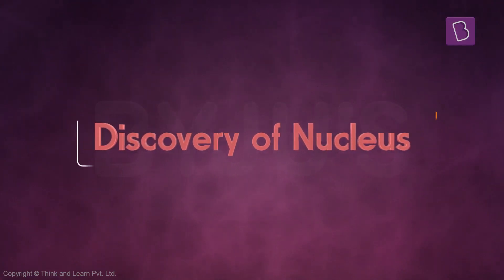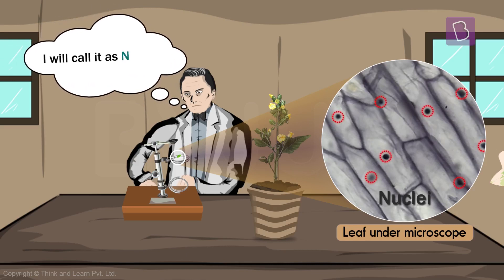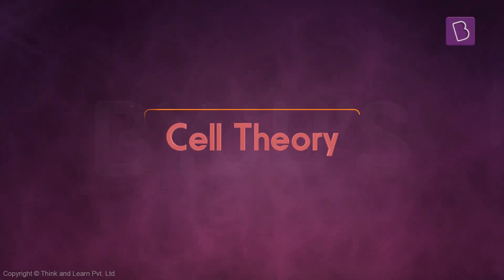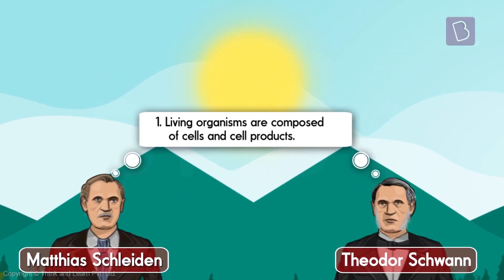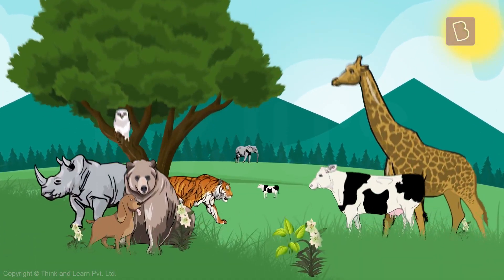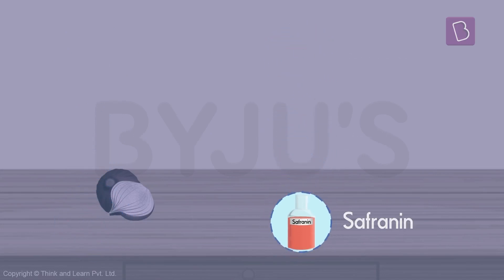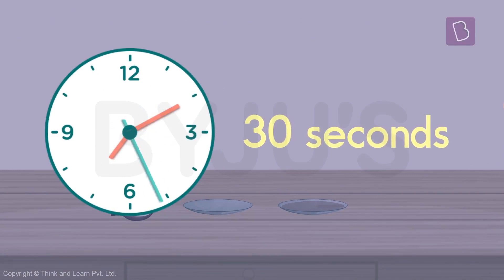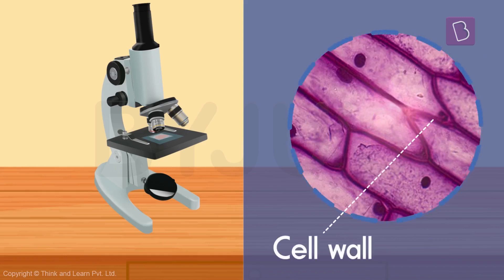Cell The Unit of Life Class 11- The Discovery of the Nucleus | Divya Gokulnath Ma'am | BYJU'S NEET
In this video, you will learn more about the discovery of the nucleus which is one of the most important organelles of the cell. An interesting experiment will also be performed that will help you understand this concept better!!